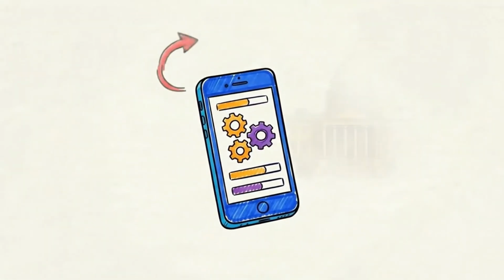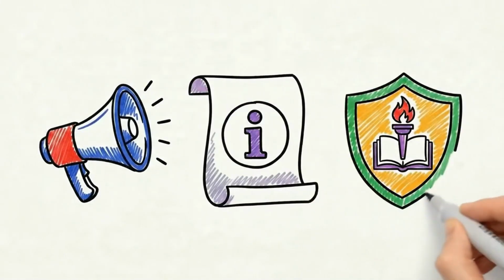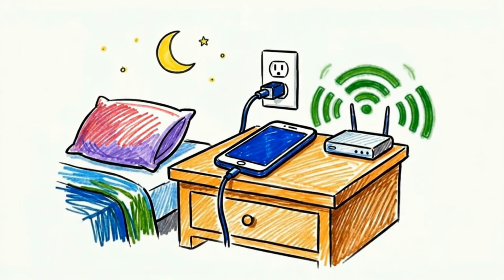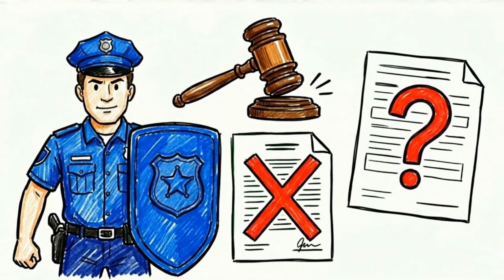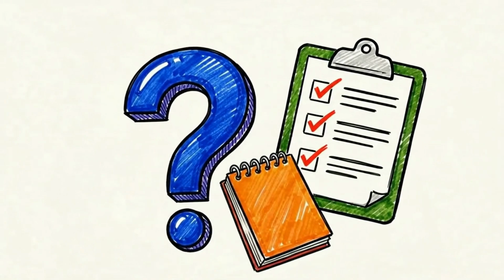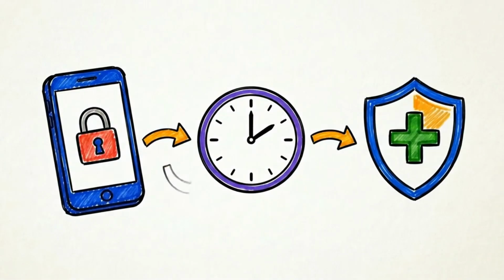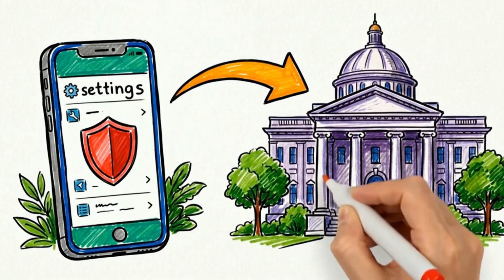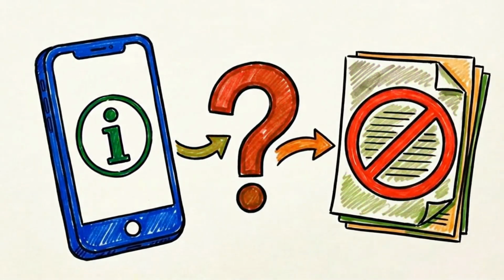Cops Open Your iPhone in Seconds—Unless You Know These 7 Phone Security Settings (Set Them Up NOW!)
These 7 iPhone security settings are the ones most people over 50 never manage to find — and that gap can leave your phone wide open to a stranger right now.
If you've ever followed a phone privacy tutorial and couldn't find the setting they pointed to, you're not broken. Apple and Google rename and move these options with almost every major update. In this video I show you exactly where each one lives today, in plain English, using Apple's and Google's own support pages and the Supreme Court's 2014 Riley decision — so you can confirm your iPhone security settings yourself in minutes.
Watch to the end and you won't lose your photos, contacts, or banking to someone who picks up your phone, you won't miss the one hidden toggle that does the most work, and you won't regret the 30 seconds it takes. You'll walk away knowing your phone is in the most protected state it can be — these are the iPhone security settings the police quietly hope you never turn on.
⏱ CHAPTERS

0:00 — Why you can't find the setting (and why it's not your fault)

0:55 — What we cover + sources & disclaimer

2:10 — #7 Update your operating system

3:20 — #5 The factory-reset myth (encrypt first)

4:40 — #2 Face ID vs. a real passcode — the legal twist

6:30 — #6 Bluetooth, Wi-Fi & AirDrop left on all day

7:30 — A 2-minute story that changes how you set your phone down

8:30 — #4 USB Debugging on Android

9:40 — #3 Lock it the moment you put it down

10:50 — #1 The hidden USB Accessories toggle (exact path)

12:40 — Lockdown Mode & the Android equivalent

13:30 — Quick recap of all 7

14:20 — 3 things to do before bed tonight
🔎 PEOPLE SEARCHING THIS ALSO TYPE:

where is USB Accessories on my iPhone • how to lock my iPhone so no one can get in • can police unlock your iPhone • is Face ID safe for seniors • what iPhone settings should I turn off • does factory reset erase everything • how to make my iPhone more secure • iPhone privacy settings 2026 • USB Restricted Mode • Lockdown Mode iPhone • turn off Android USB Debugging • protect your phone from hackers
💡 The real lesson is simple: security isn't paranoia — it's just not leaving doors open in rooms you're not in. The best day to set up these iPhone security settings is the calm day before you ever need them.

This video is educational information only — not personalized legal advice, and not a promise of total protection (privacy is layered). Nothing here is advice to obstruct any lawful investigation. For anything specific to your situation, please speak with a licensed attorney in your state.
If these iPhone security settings walk-throughs save you time, subscribe and send this to one family member over 60 with a smartphone — that single share is how it reaches the people who need it most.